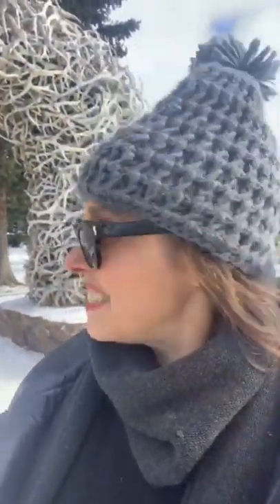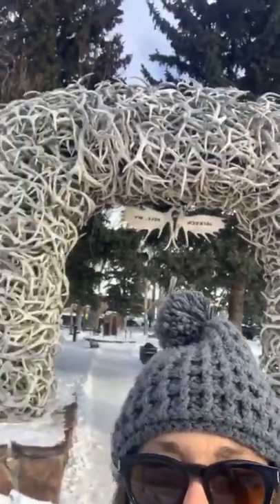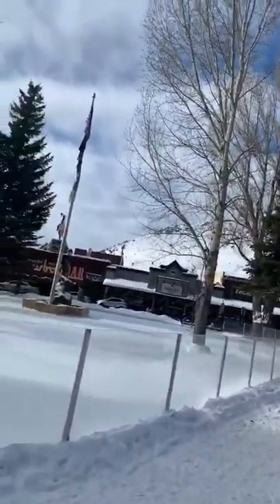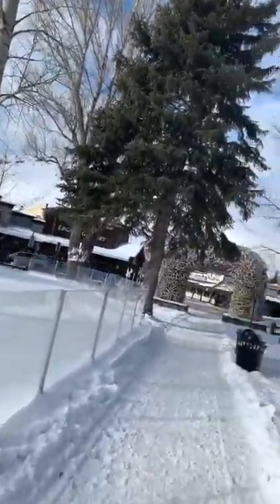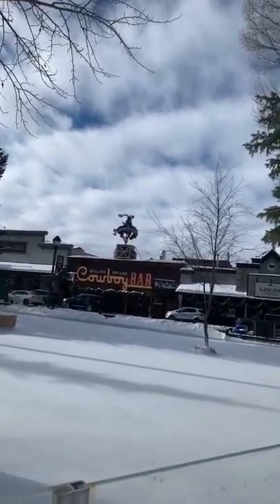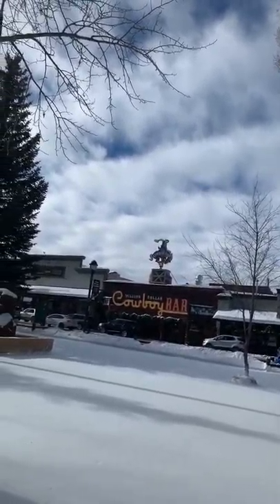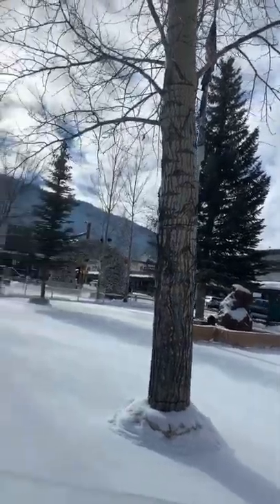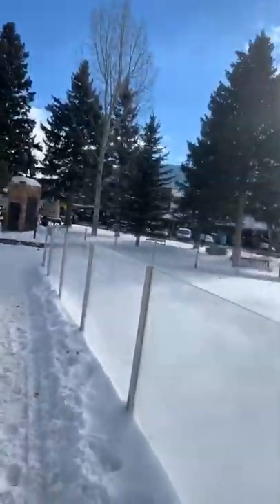HOW THE MARKET SHIFTS | And What You Can Do To Keep Up [LIVE IN JACKSON]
It's time to train yourself to keep up with the crowded, and ever changing market. Let me show you how! Join the challenge, BECOME AN AUTHENTIC SUPERSTAR!

❤️ ABOUT SHARON:
Sharon Haver helps women entrepreneurs and small business owners be seen so that they can step into their star power. She has a three decade career as a style + success strategist including New York fashion stylist for 15 years, internationally known fashion, beauty and style expert, bootstrapping web entrepreneur, speaker,  and the founder of FocusOnStyle.com, online since 1999, syndicated fashion advice columnist on the Scripps Howard News Service, the creator of The C'est Chic Crash Course, Simply Amazing Headshots, author of StyleWORD, Fashion Quotes For Real Style, and host of the 7 Days to Amazing Podcast.